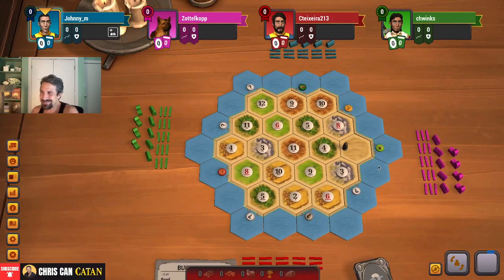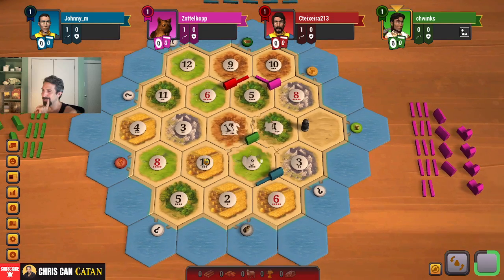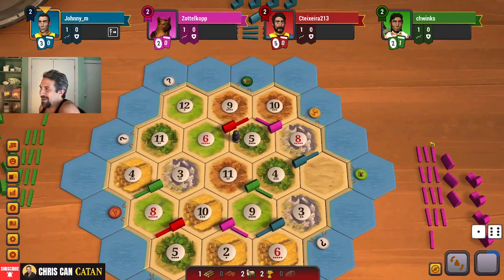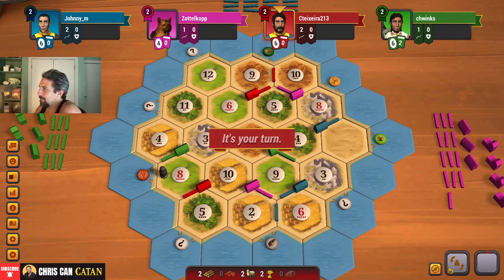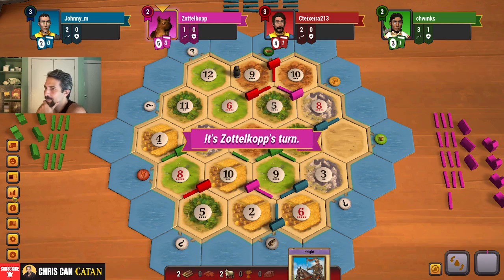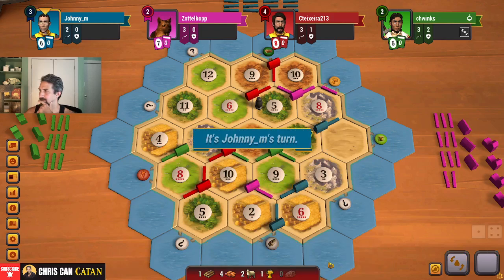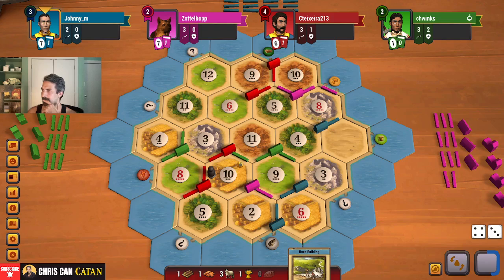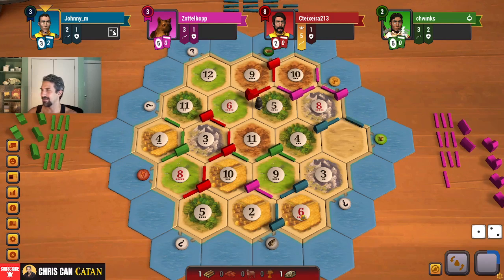I LOVE Maximum Production | Catan Game 549